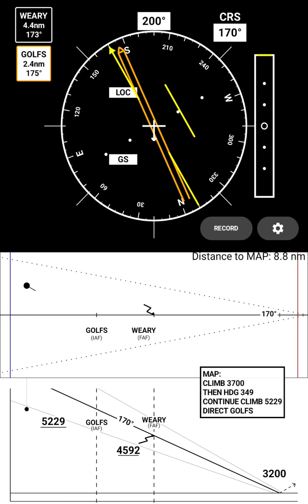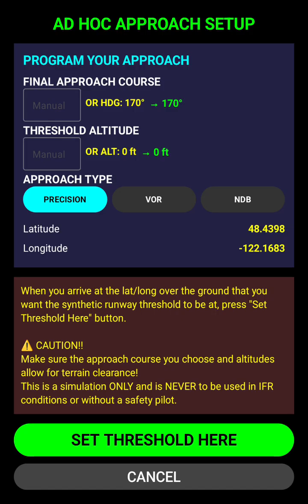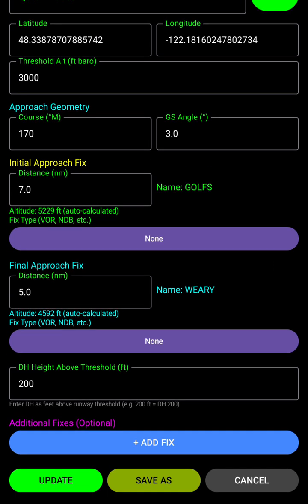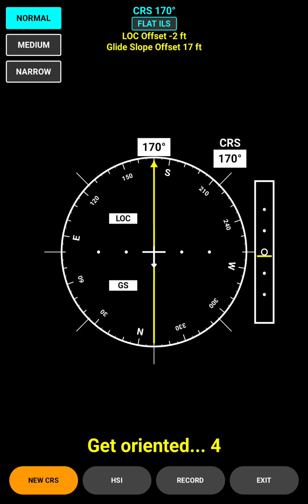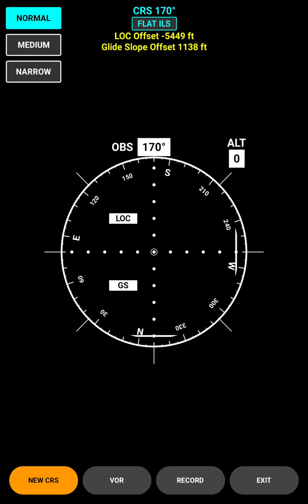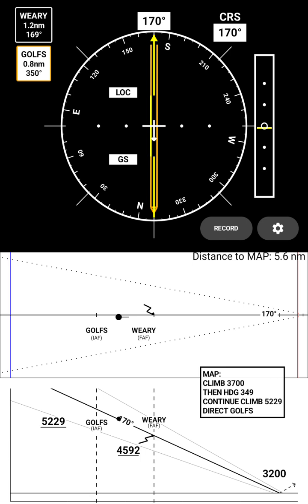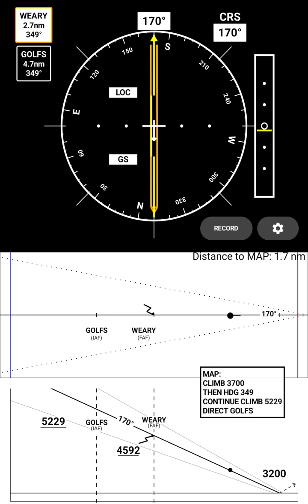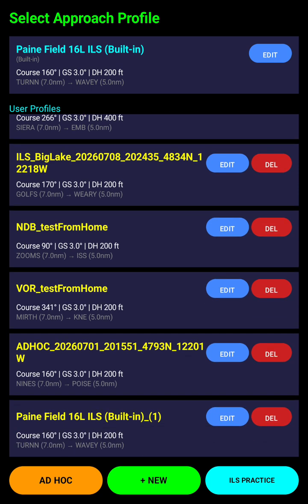Instrument Approach Trainer App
VFR Use ONLY! Grab your favorite safety pilot and go practice approaches anywhere you want- IN VFR CONDITIONS!!
An app that utilizes Dynon SkyViews wifi stream to allow synthesizing and practicing various types of instrument approaches and skills.